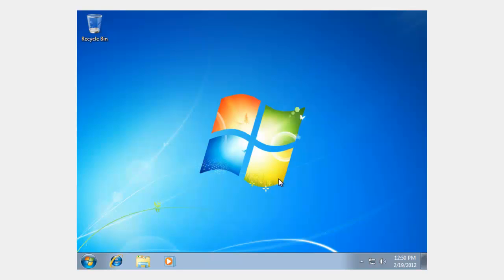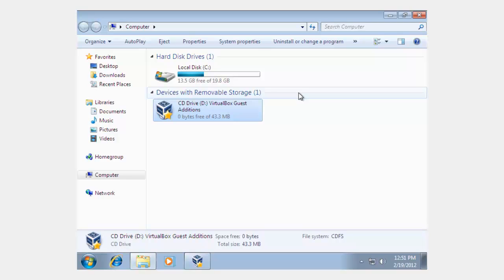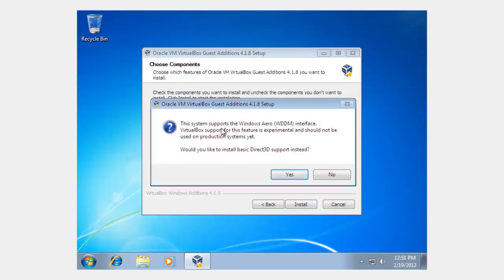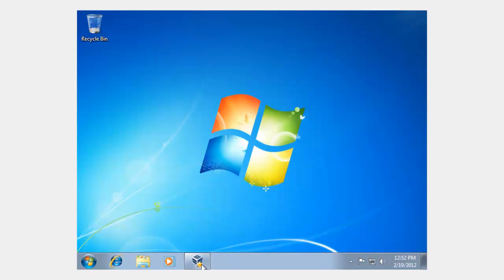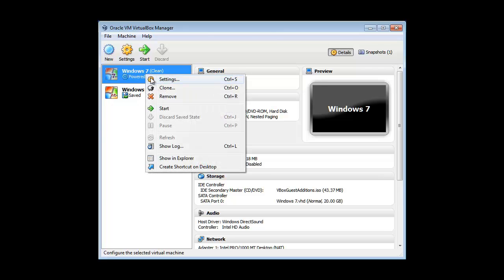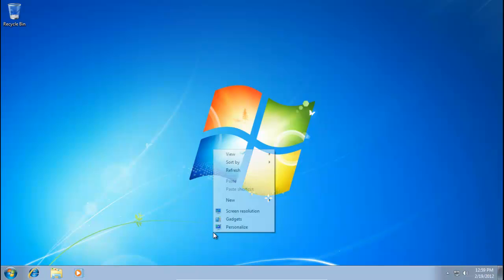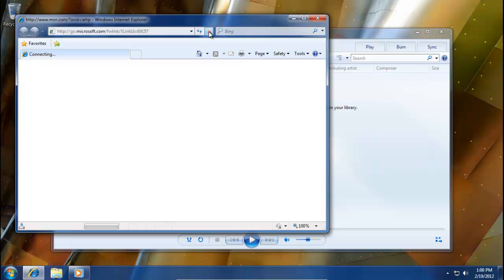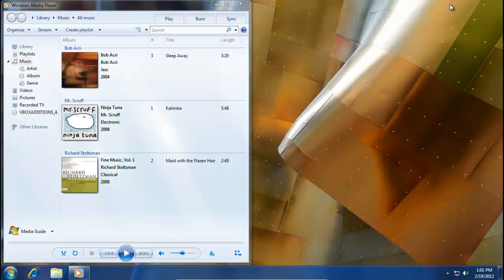How to enable windows aero in virtualbox tutorial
In december 9th 2011 I did a video showing a windows 7 virtualmachine with aero enabled, many people asked me how I did it,and after some time I finally got around to doing a tutorial.

extra tags
VirtualBox Installing Guest Additions in Windows 7
windows 7 windows vista aero linux compiz microsoft